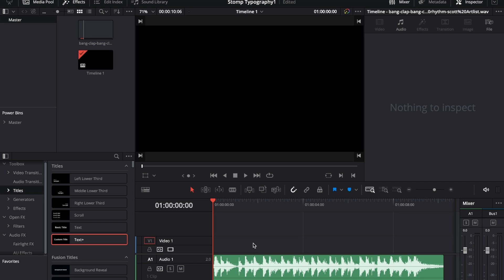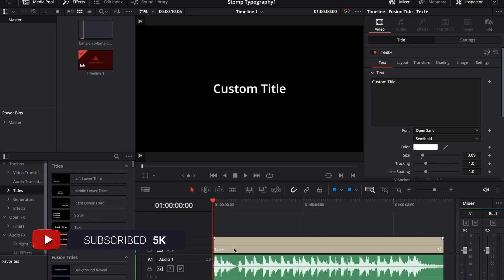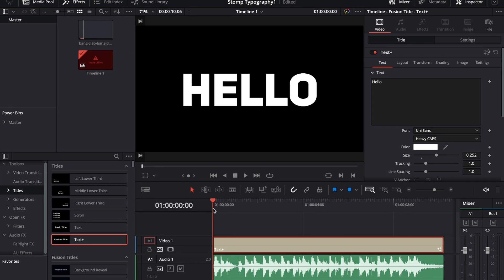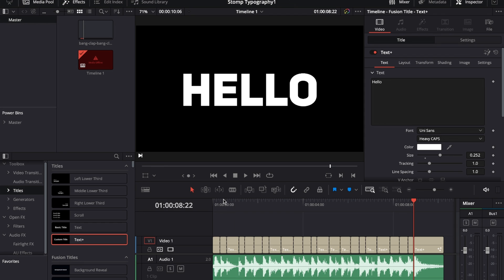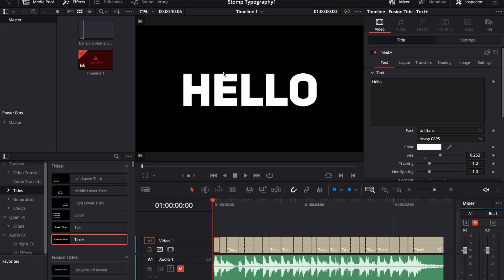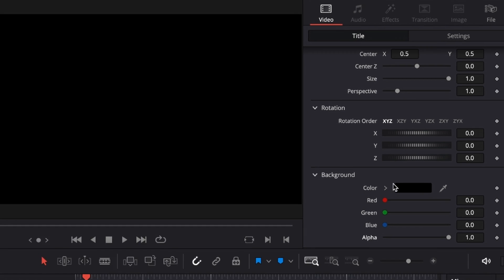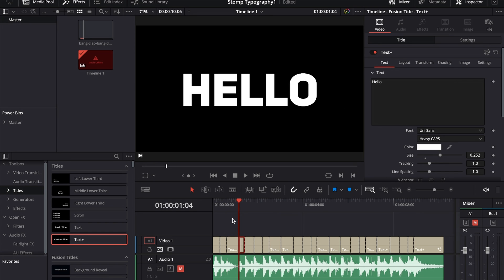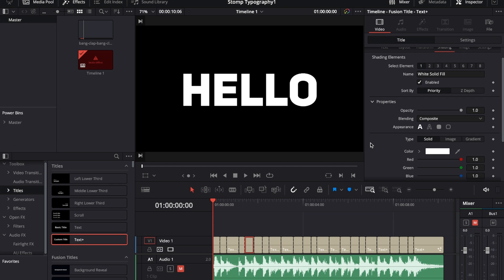StompTypography EFFECT - NO FUSION / Davinci Resolve Tutorial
Creating a basic StompTypography Effect is actually simple in Davinci Resolve edit page - NO FUSION NEEDED! In this Davinci Resolve Tutorial you'll learn the easy way to create a stomp typography effect!